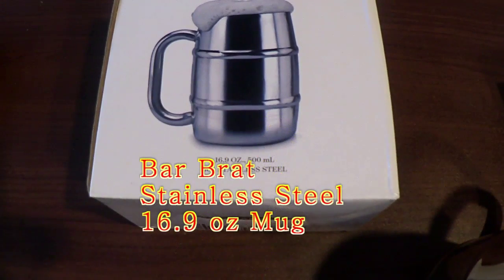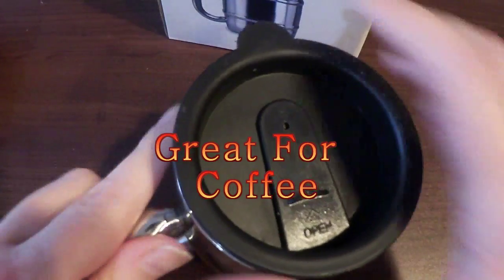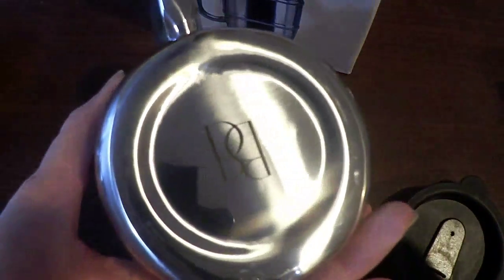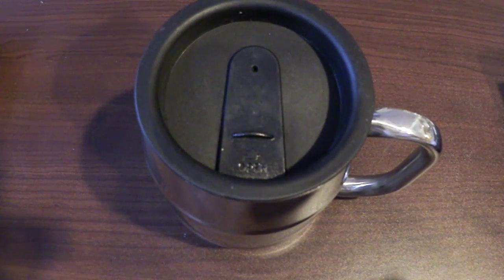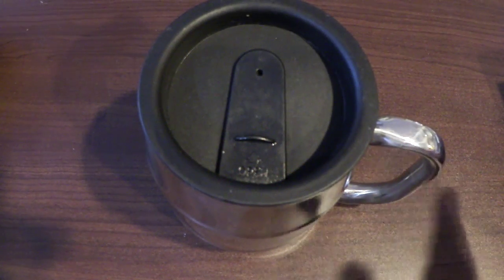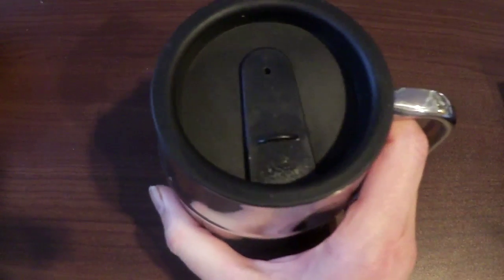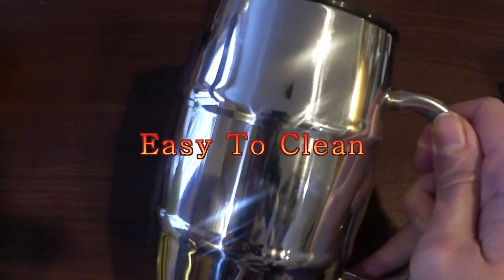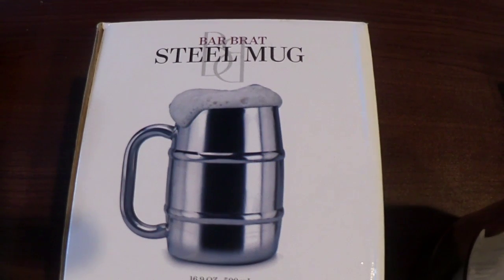Reviews 4 Success Reviews The Beer Brat 16.9 oz. Stainless Steel Mug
Reviews 4 Success Reviews The Beer Brat, Insulated Stainless Steel Mug. Do you Want Your Product Promoted.